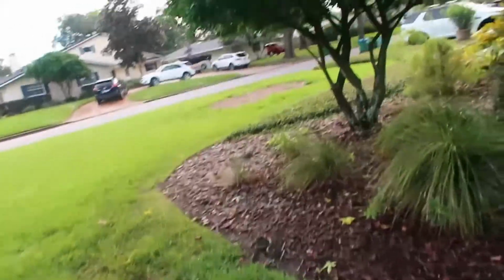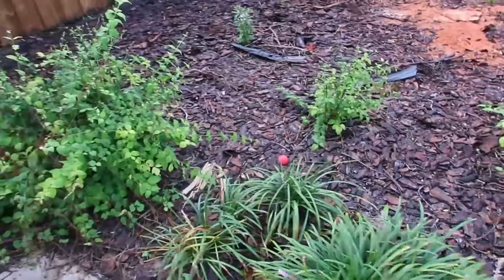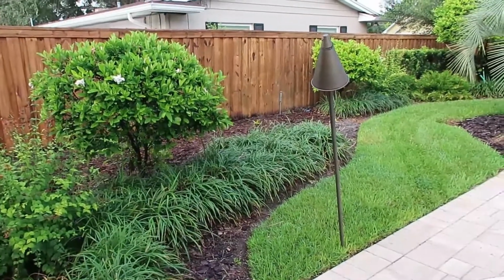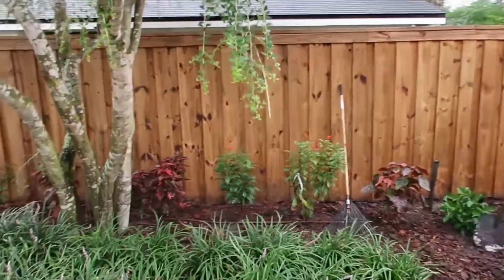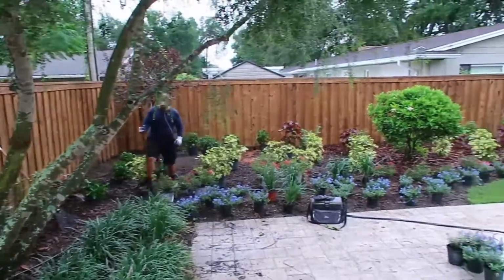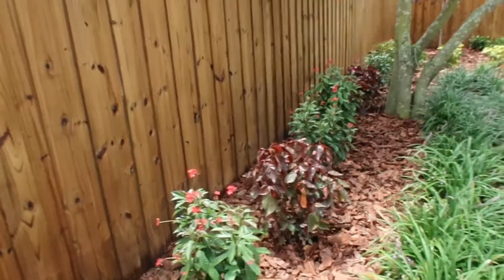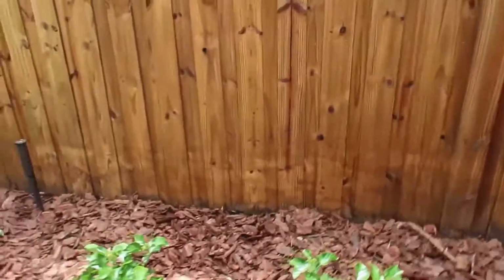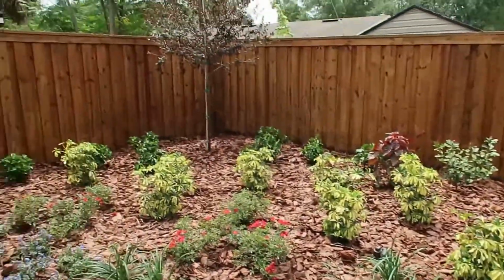Follow me around: Thunderbird design project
I hope you guys enjoyed this video and keep your eye out for all the others that are coming out soon.

The Gardenmother